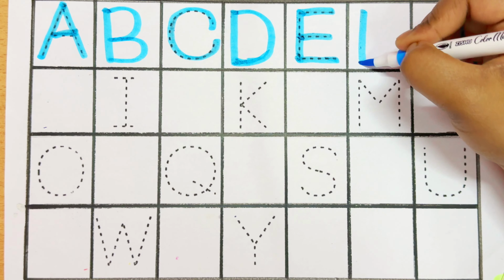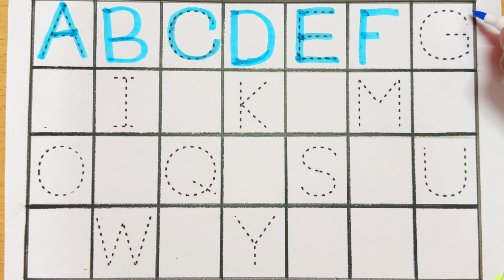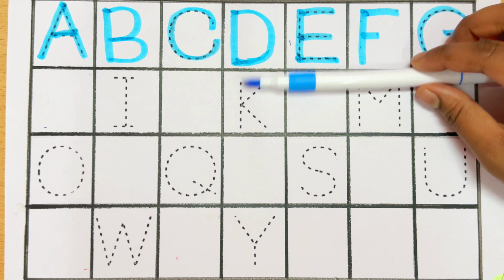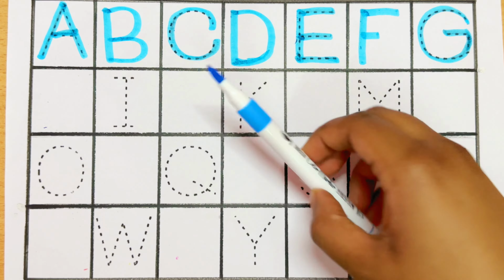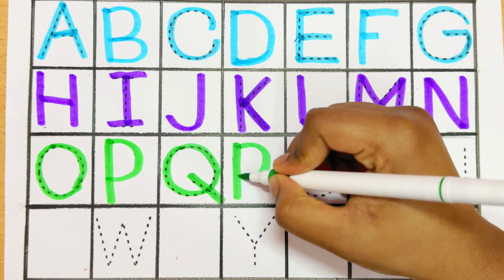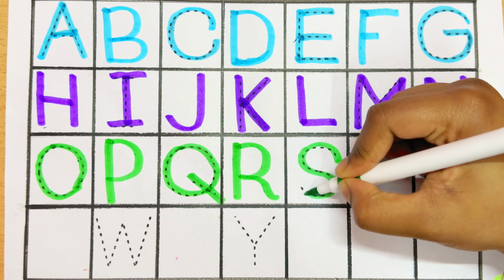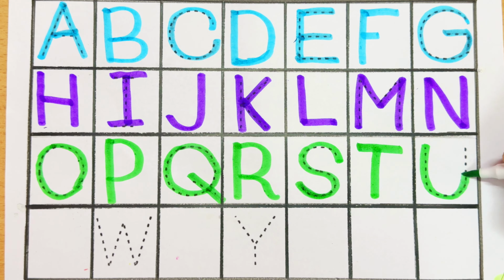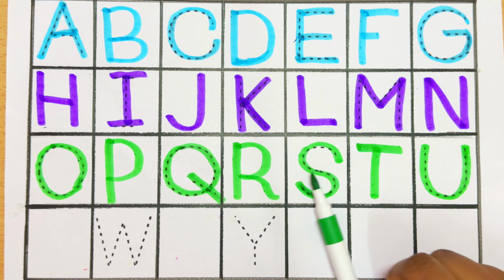How to Learn Draw & Paint Alphabet Letters ABCD for Kids // Tracing & Coloring // Step by Step Draw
🎨✨ **Unlock the Magic of the Alphabet!**

🌈 In this fun-filled video, we dive into the colorful world of letters with a step-by-step tutorial designed specifically for kids and toddlers!

Join us as we teach you how to DRAW and PAINT the ABCD using dotted lines, making learning to write engaging and enjoyable.

 Perfect for PRESCHOOL children, this interactive approach not only reinforces the ABCs but also sparks creativity.

🖍️ Let's nurture your little ones’ artistic talents and boost their confidence!